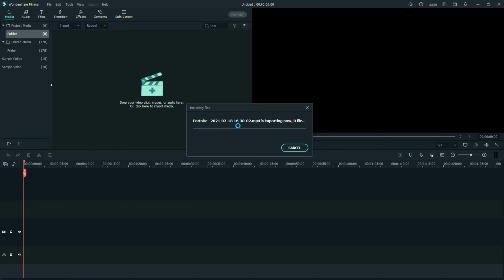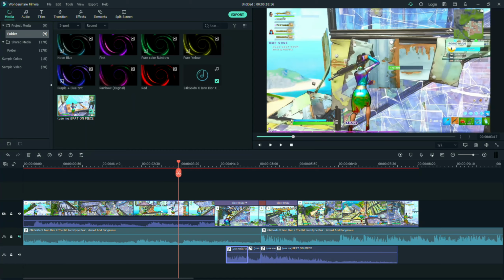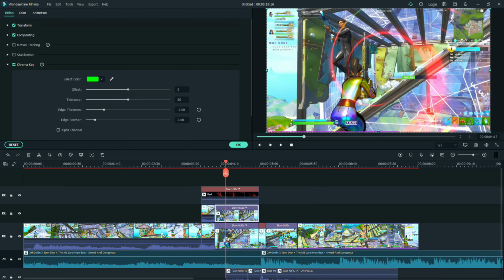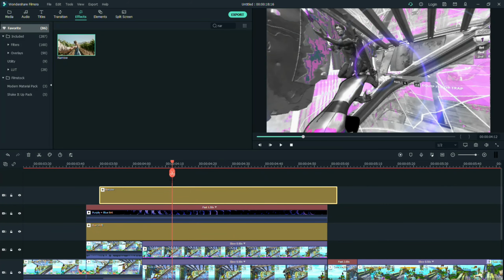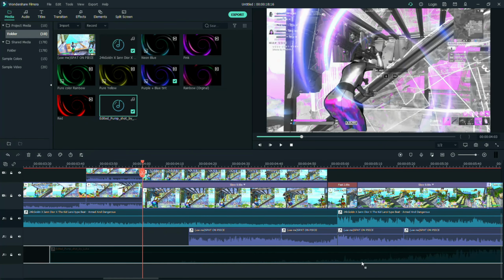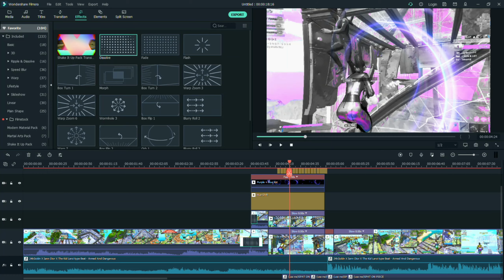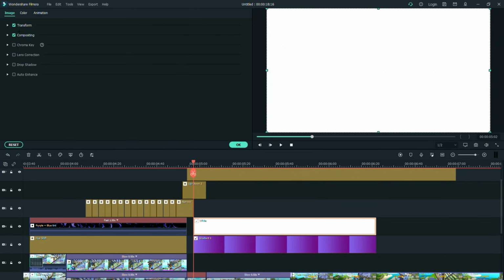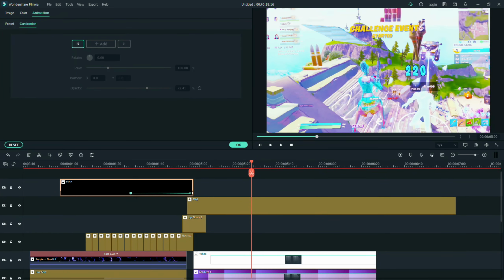How To Make a SPIRAL/VORTEX Effect in Filmora X/9 - How To Edit A Fortnite Montage on Filmora X/9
If you enjoyed the video bois Make sure to LEAVE A LIKE and SUBSCRIBE make sure NOTIFICATIONS 🔔 are turned on to never miss another video, comment what you want to see next and peace!🔥🔥🔥